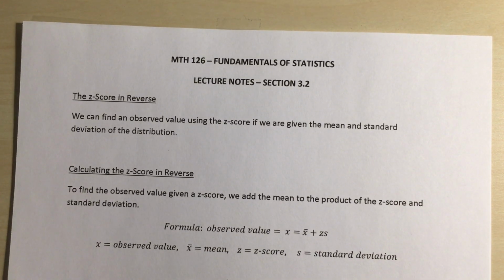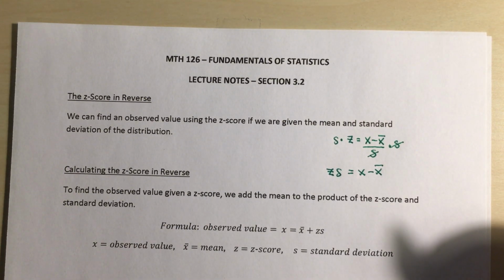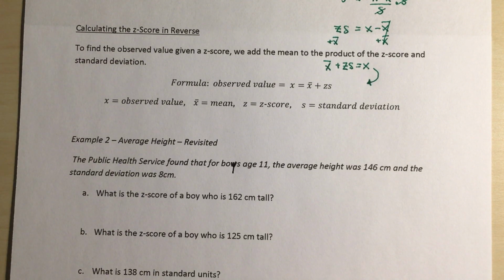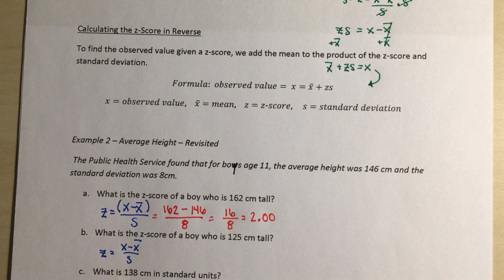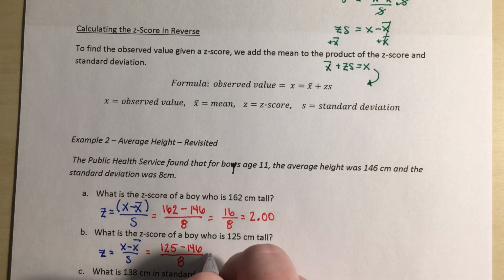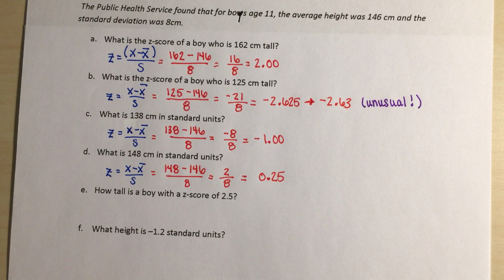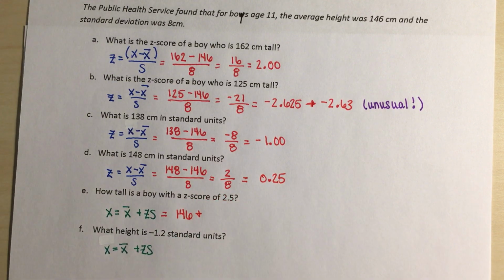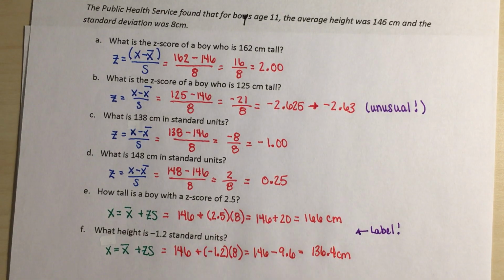Math 126 - Section 3.2: What's Unusual? Empirical Rule & z-Scores - Finding z-Score & Observed Value